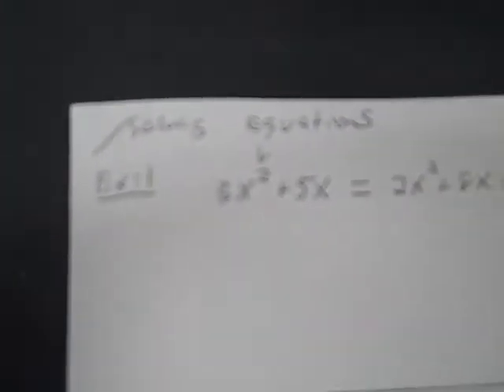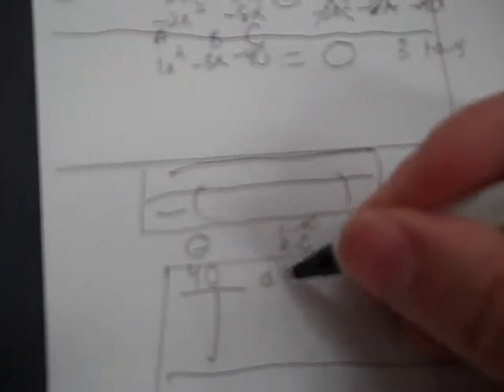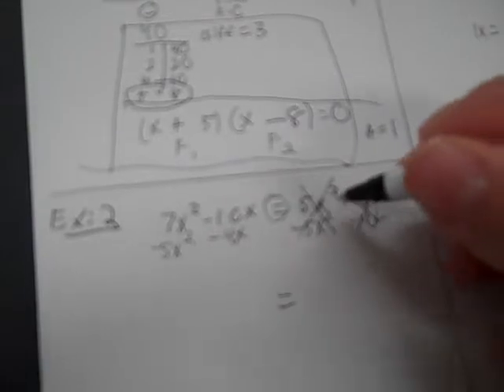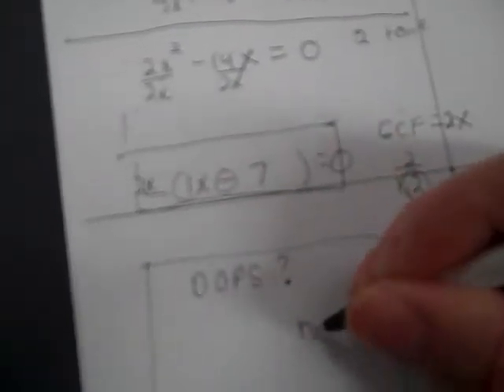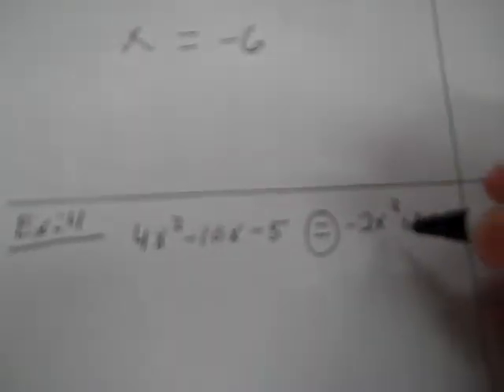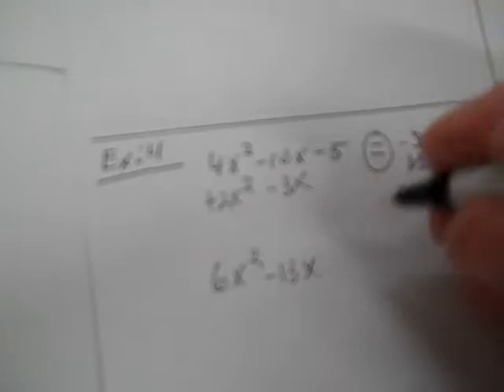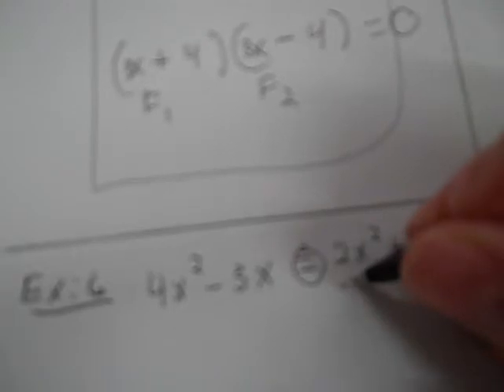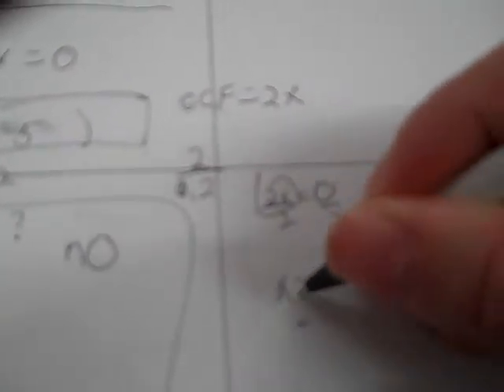EA 11 27